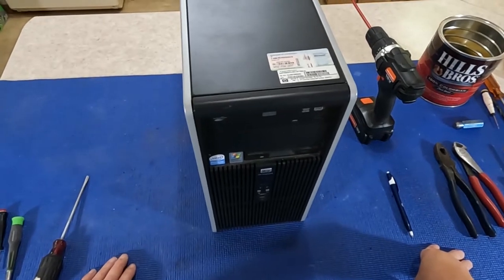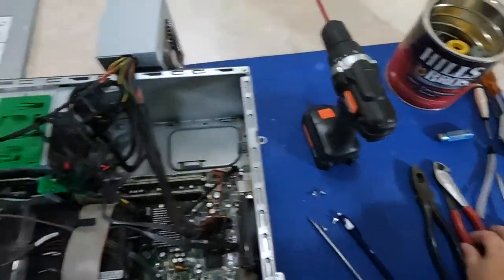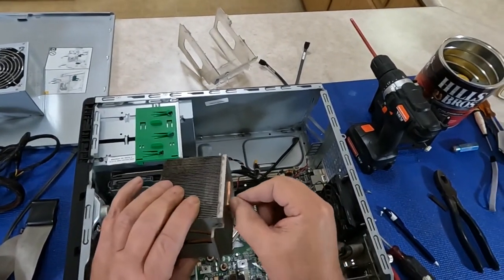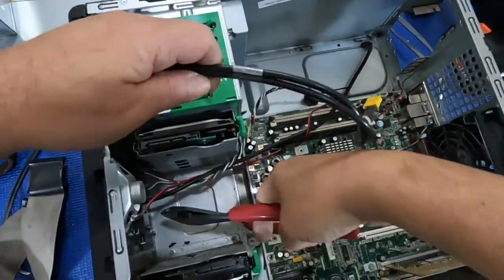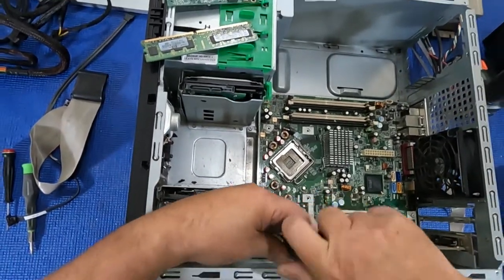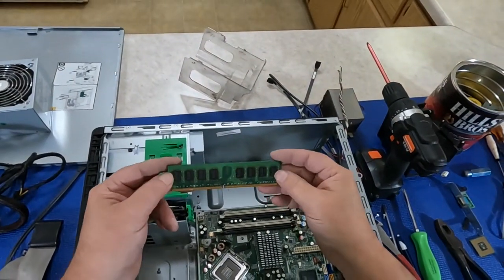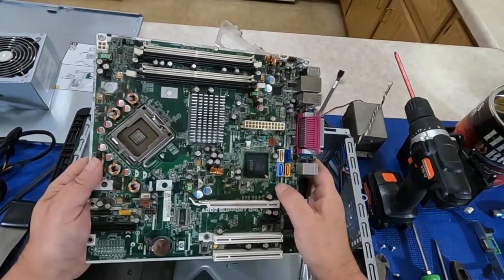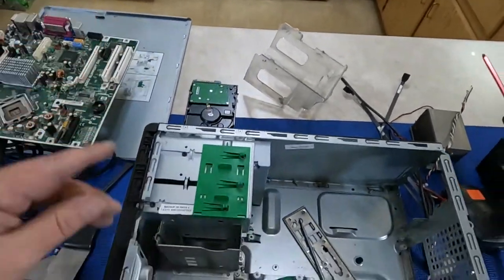E-Waste Scrapping for Beginners get Gold, Copper & More | Secrets Revealed!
In this E-waste scrapping video we scrap out a PC to share secrets & explain for new beginner electronics scrappers & some seasoned scrappers where to find the gold and how much gold they can expect, and where to sell it.